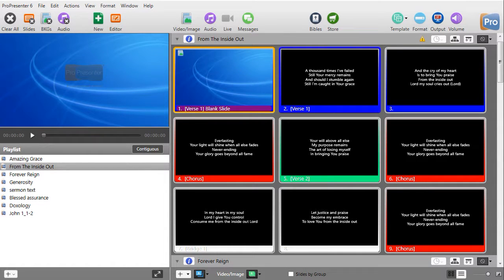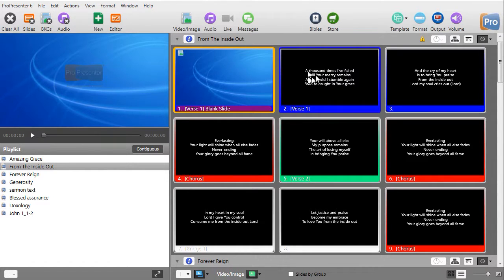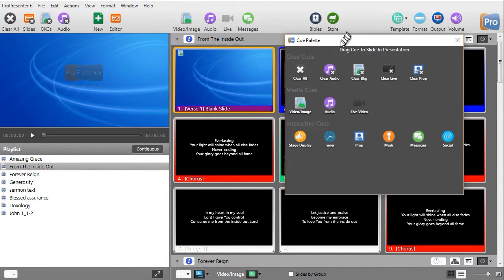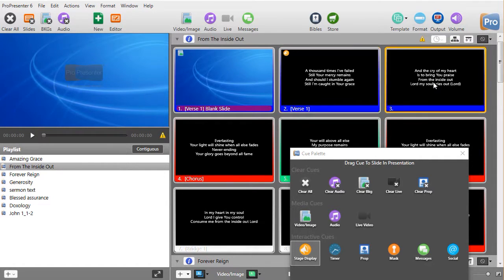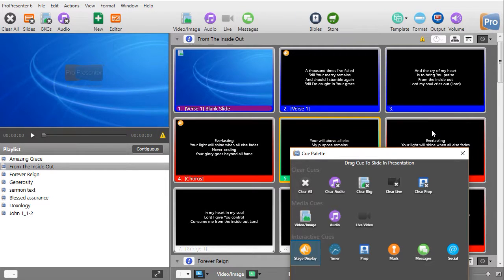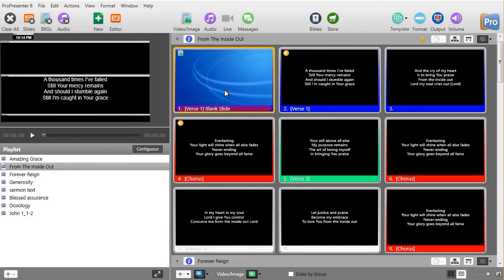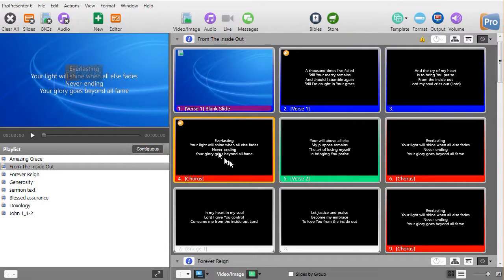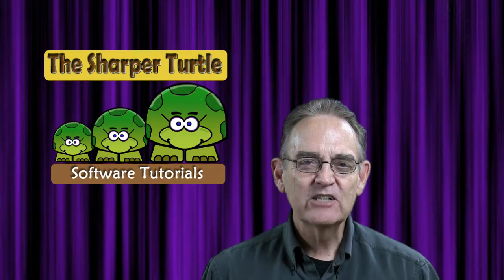ProPresenter 6 - How to hide lyrics from the audience